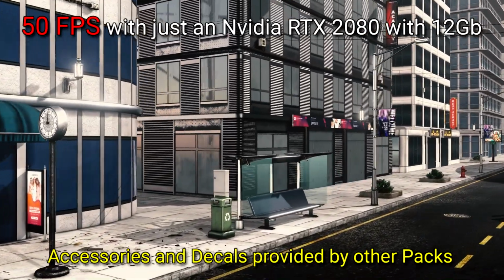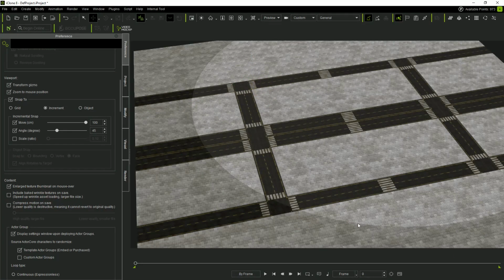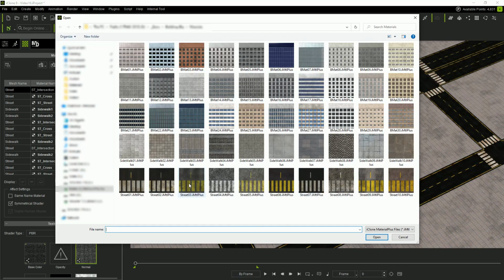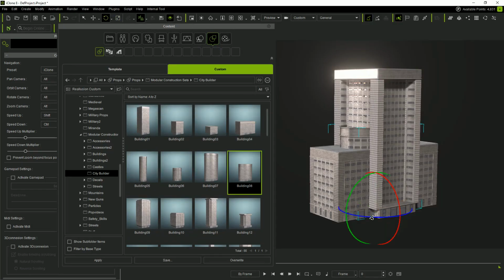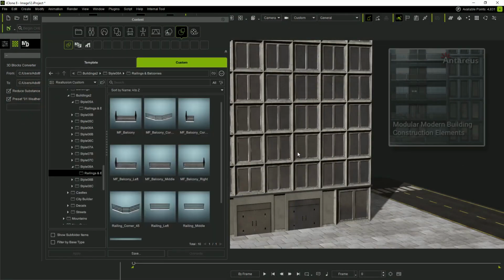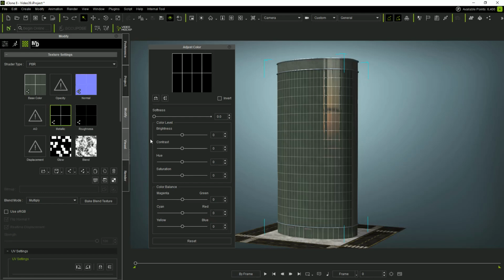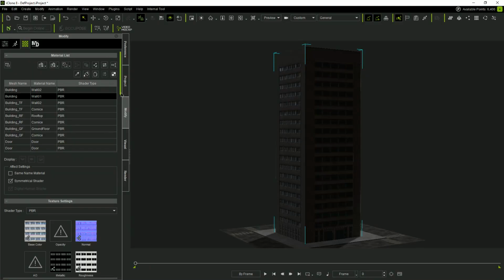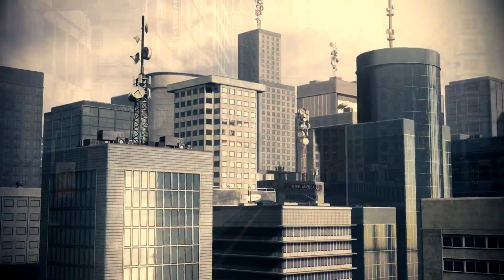Modern Big City Builder - Tutorial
The Modern Big City Builder is a pack that combines 3d models and materials to create big urban areas, quick and easily in iClone. The pack has been designed to optimize resources in order to reach an outstanding performance in iClone, while working in projects of big modern urban areas.

This video shows how to use the pack, showing examples, and providing tips to get the most of  the pack.